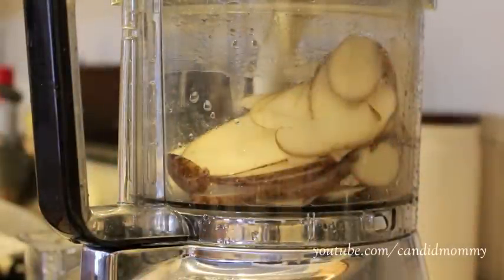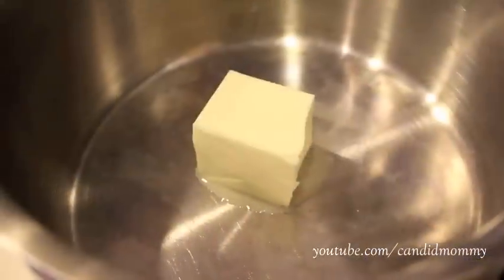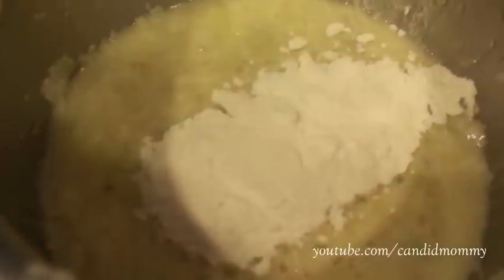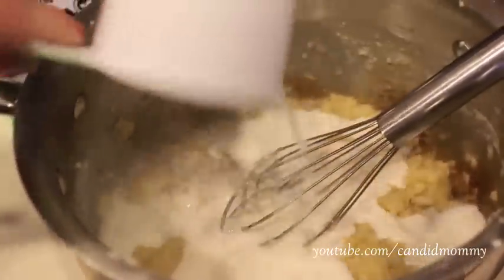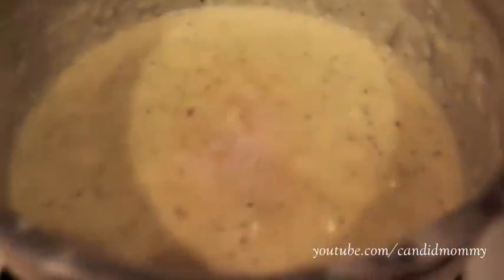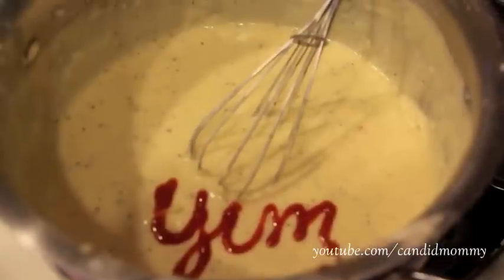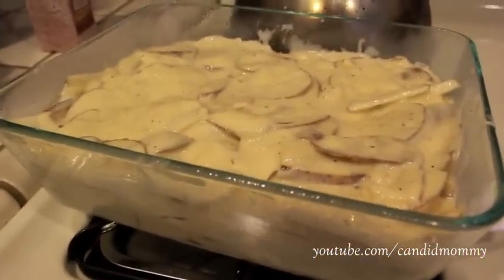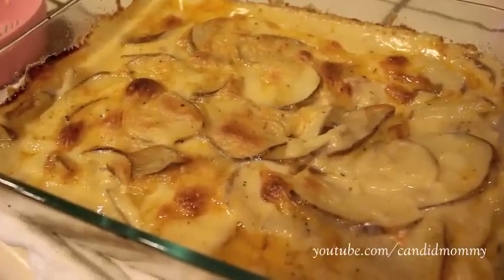My Scalloped Potatoes Recipe | Better Sound!! (=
I am SO SORRY about the sound earlier today!!  The clips didn't stay muted )-:

This one is a go (=

Sunday: Wild Card Day
Monday: Lunch Box, Craft Ideas & Anything School Related
Tuesday: Day In The Life (DITL)
Wednesday: What I Ate Wednesday & Recipes
Thursday: Day In The Life (DITL)
Friday: Hauls & Organizational Videos
Saturday: Personal Life Related Vlogs

My ideal way of contact, outside of commenting, is e-mail!

Facebook.com/CandidMommy
CandidMommy.Blogspot.com

Where I buy most of the Boys' clothes/my accessories/decor save $5